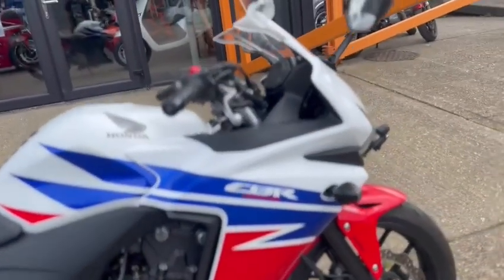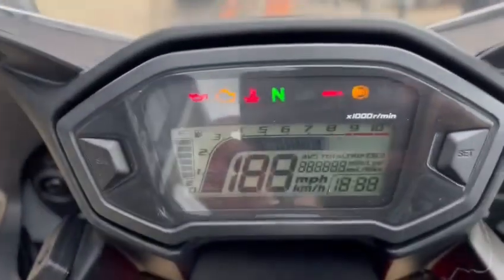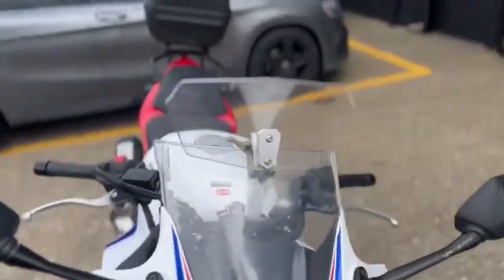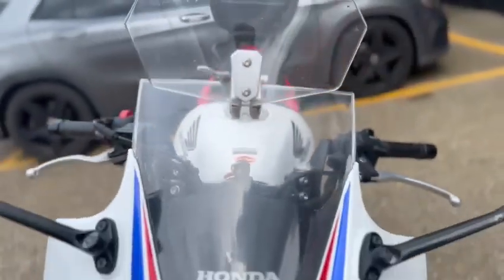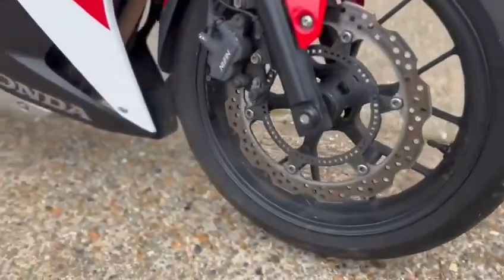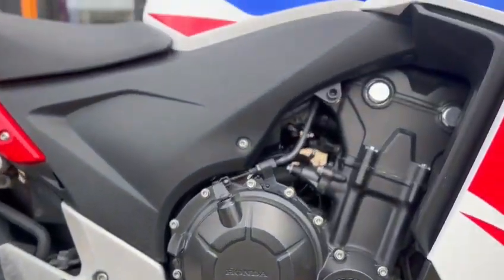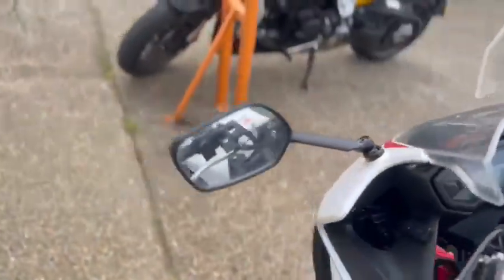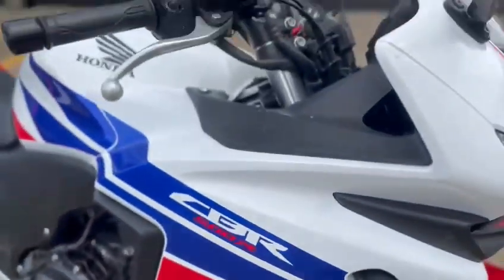2015 Honda CBR500R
2015 Honda CBR500R